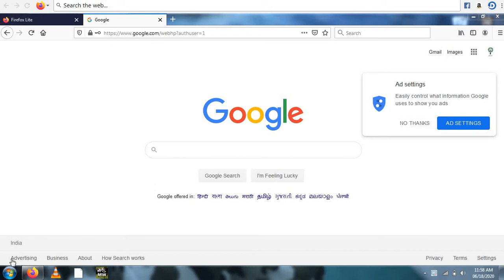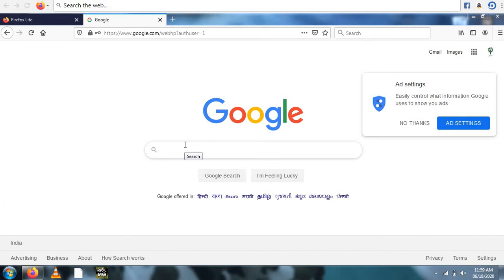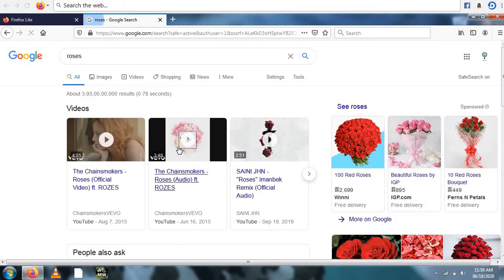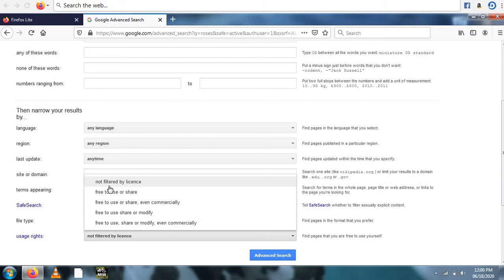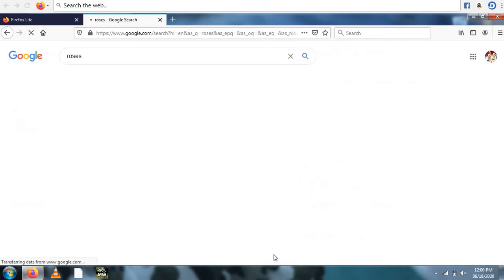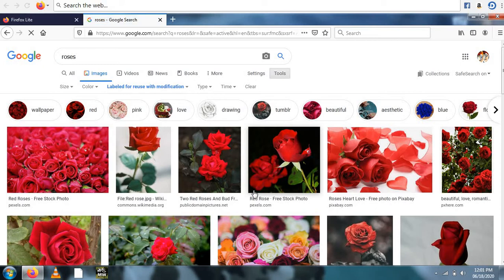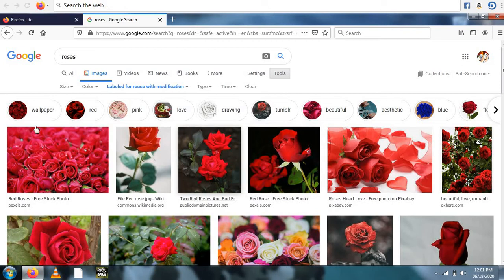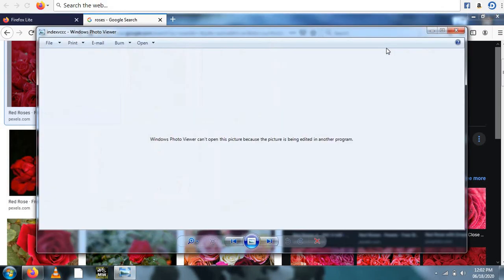How to download Google images without copyright claim or issues | JOSART